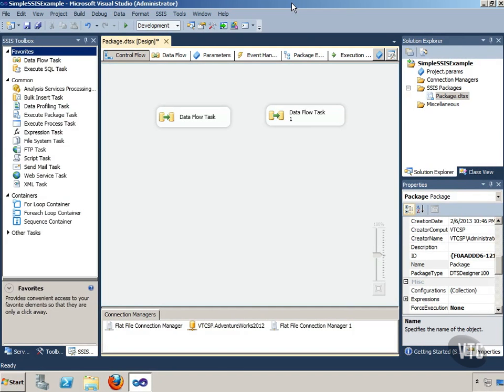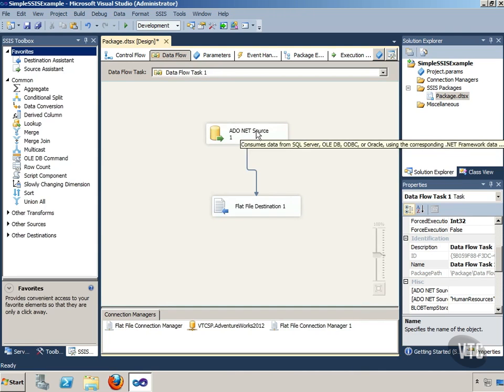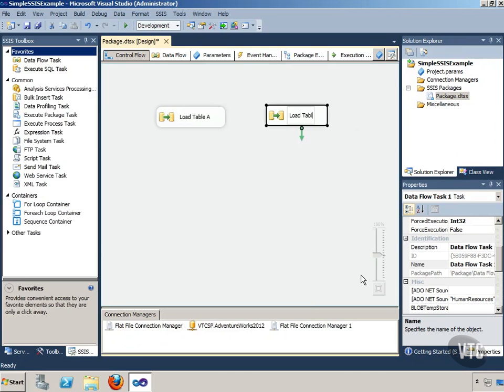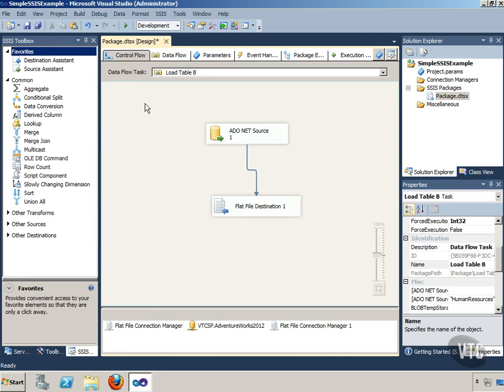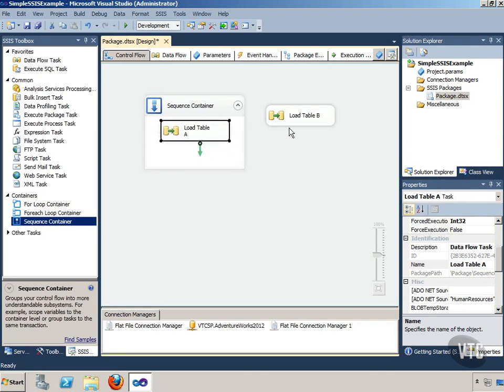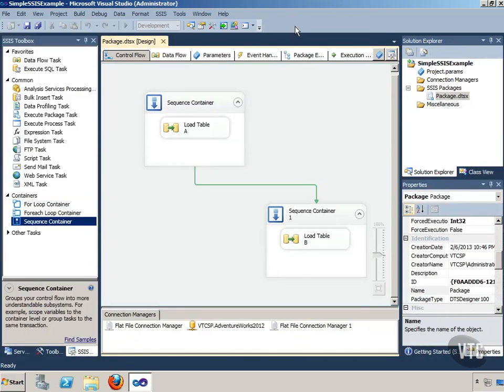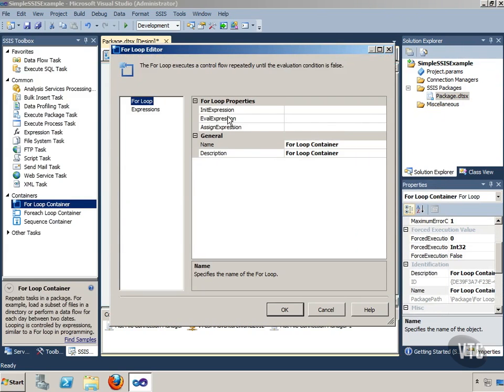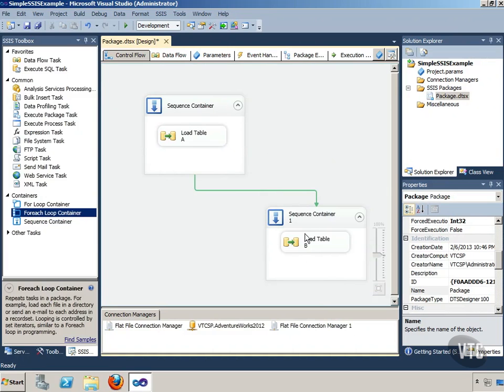11 Understanding Containers